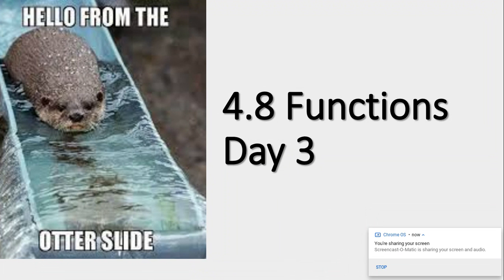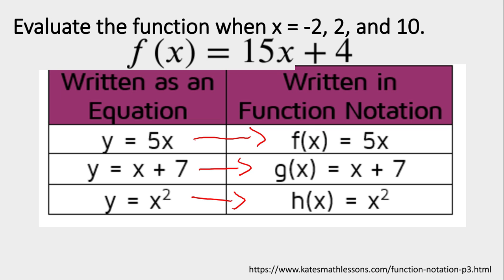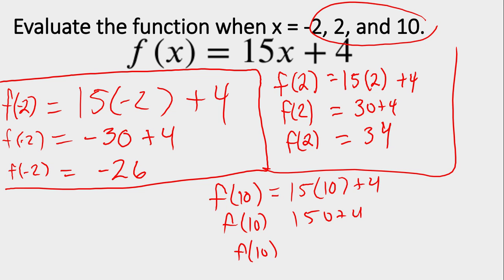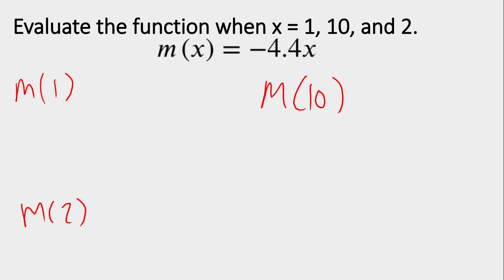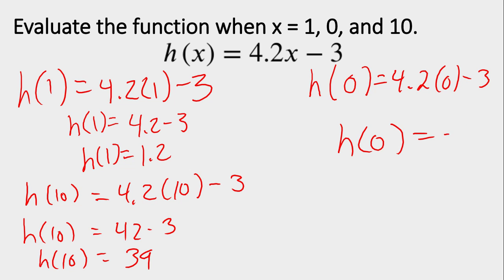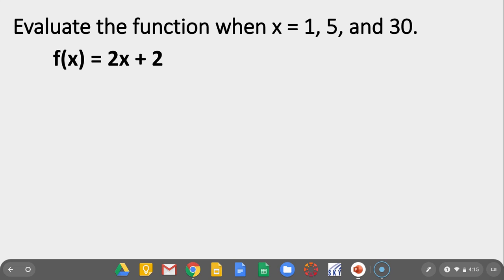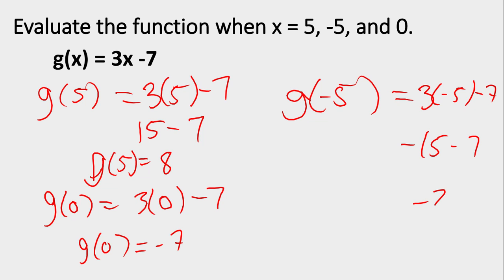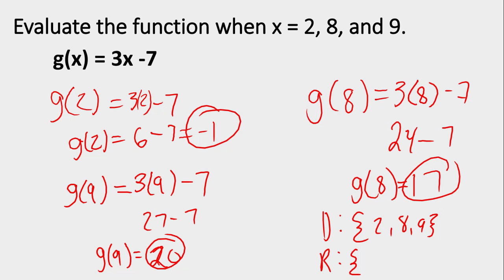Alg Essentials 4.8 Day 3